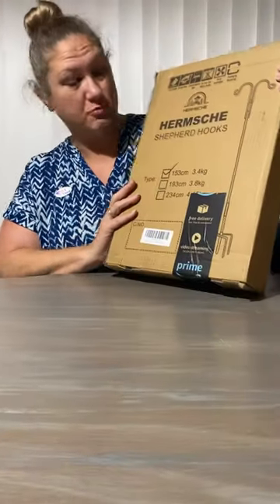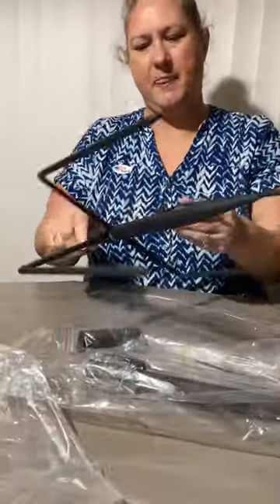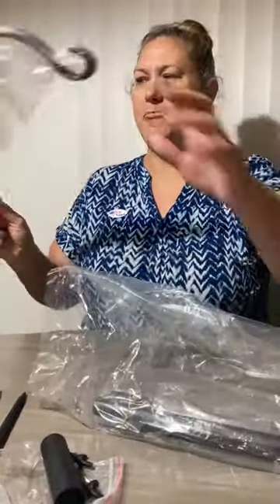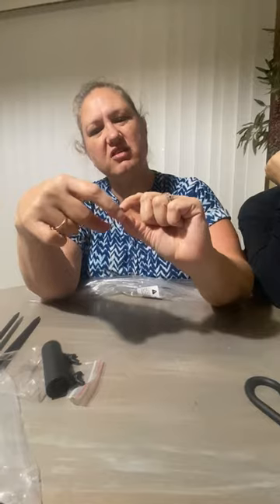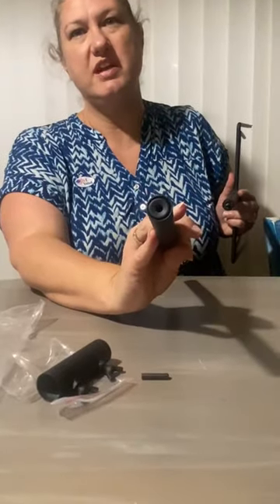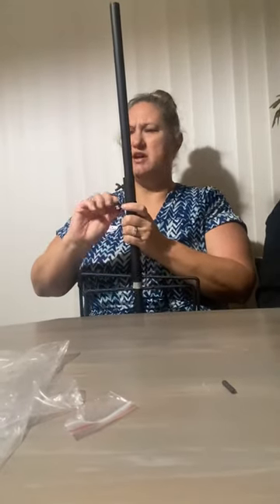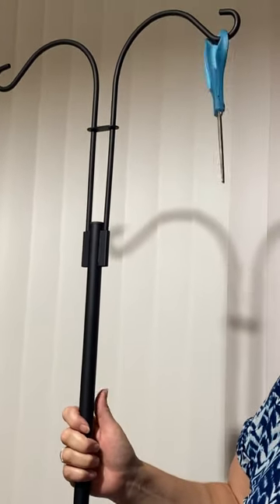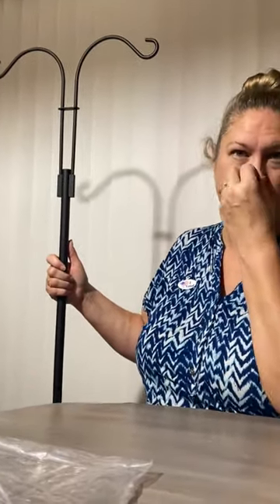Unboxing and review of Hermsche double shepherds hook for outdoor bird feeder.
Hermsche double shepherds hook for outdoor bird feeder hooks. 60” 3/4 think 5 prong base adjustable

Link to purchase